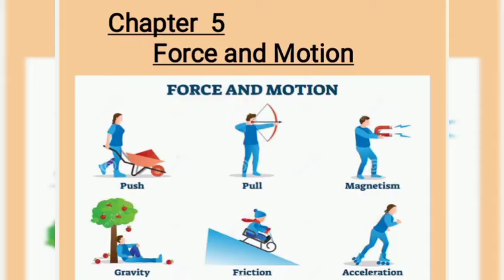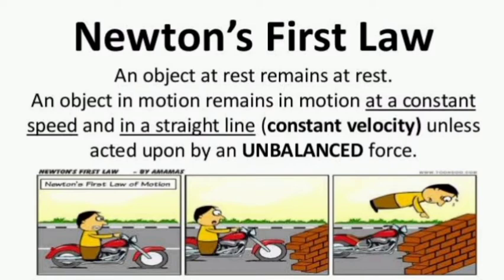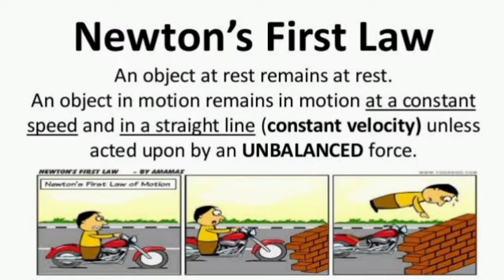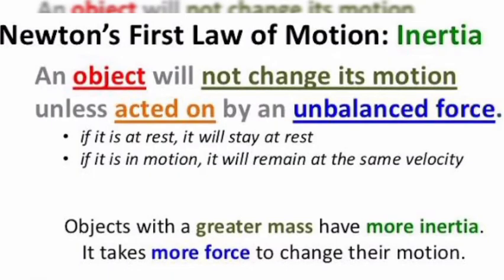Lecture of Class VIII General Science "Force and Motion" | Explanation |15-12-2020|My Islamic School